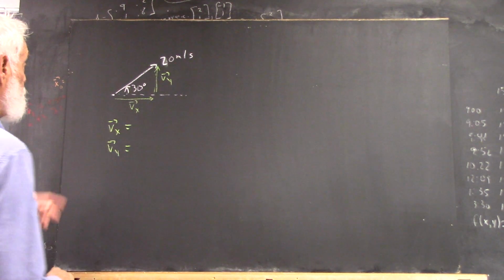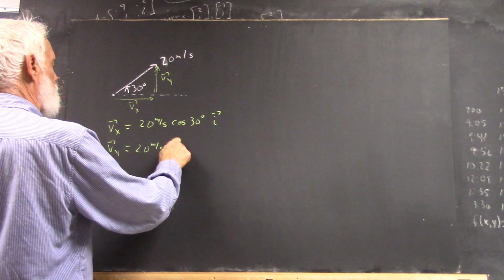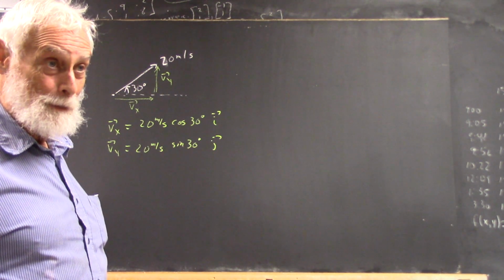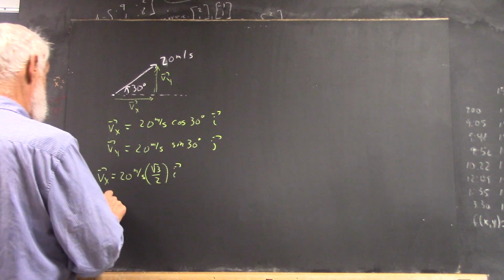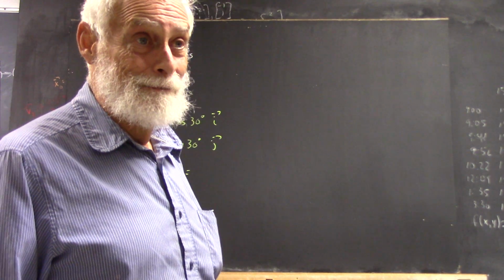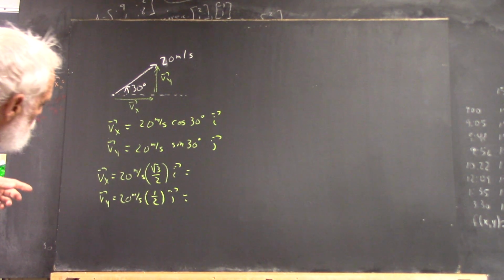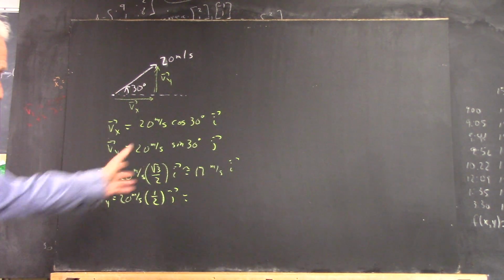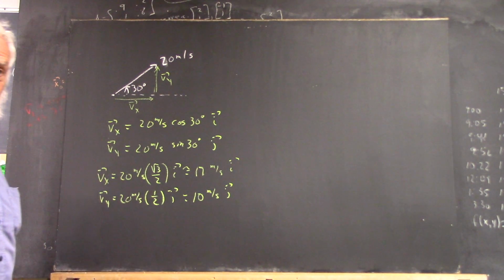daguniv 2961 x and y coordinates of position function given initial velocity and direction of a proj